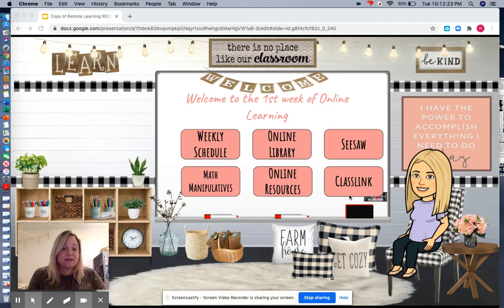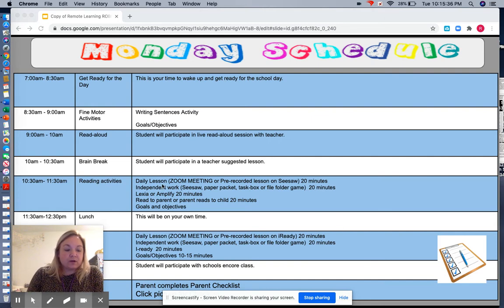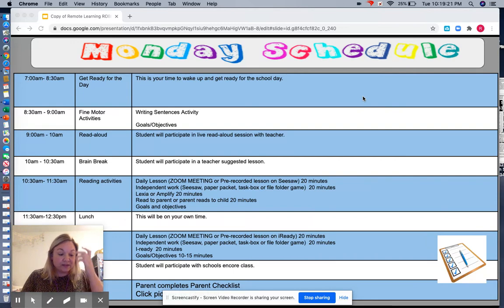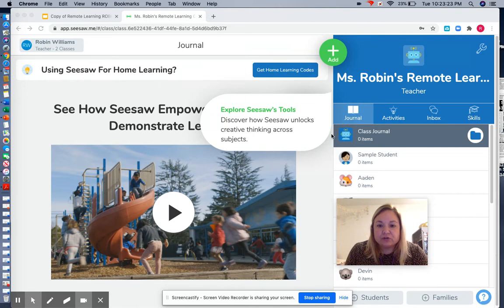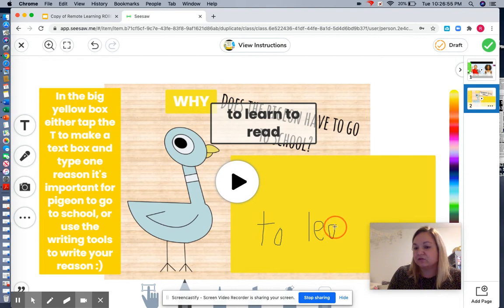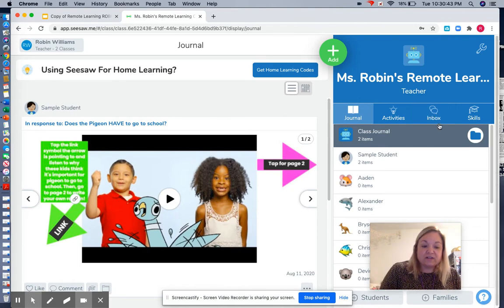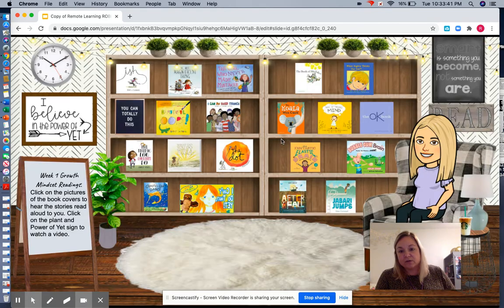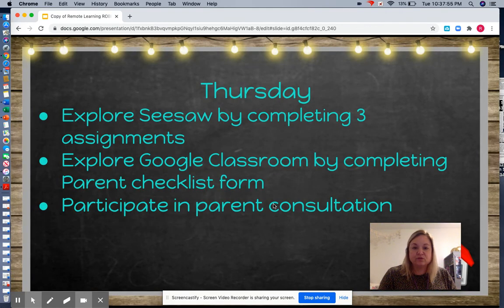Schedule Overview Video